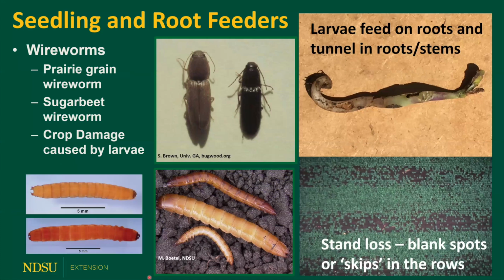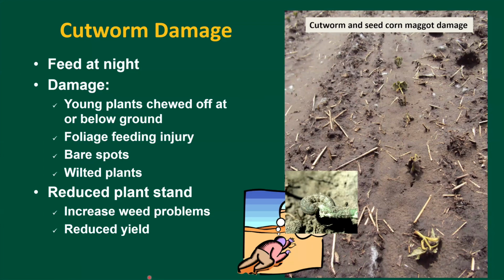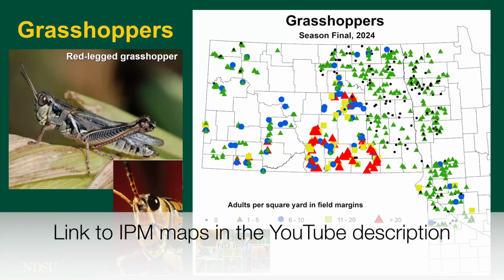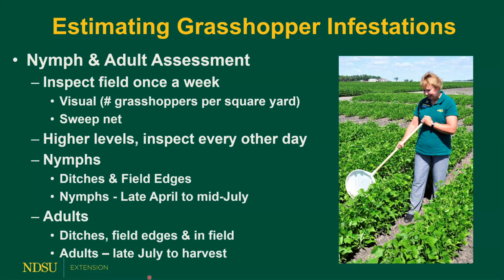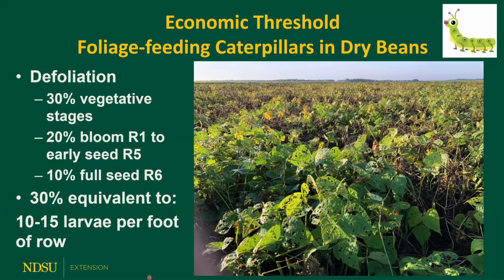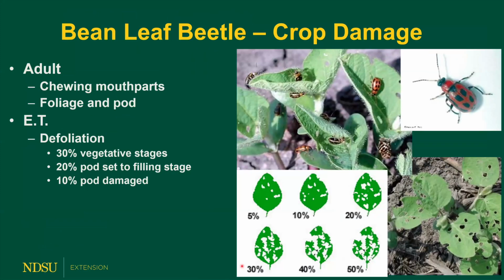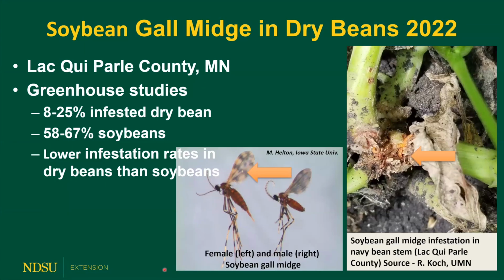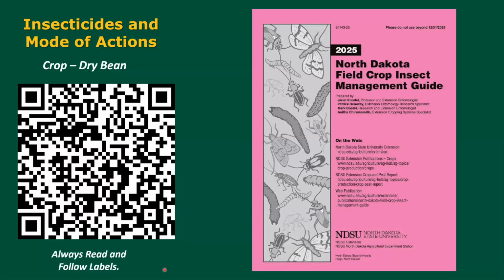What's Bugging You in Dry Edible Bean Production - Getting it Right Dry Bean Series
Video #4 of 7 of the Getting it Right Dry Bean Production Series. This presentation is titled "What's Bugging You in Dry Edible Bean Production" with Jan Knodel, NDSU Extension Entomologist.

NDSU E2023 Common Arthropod Pests of Dry Beans in ND